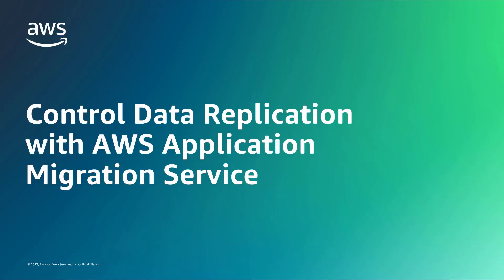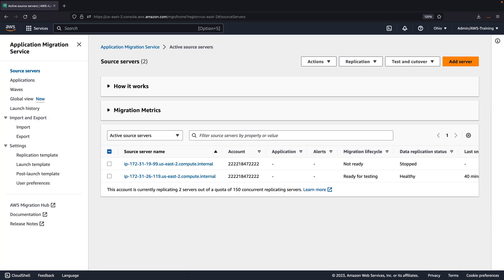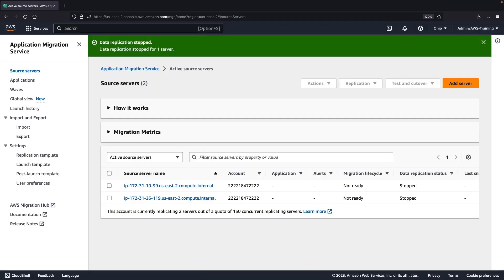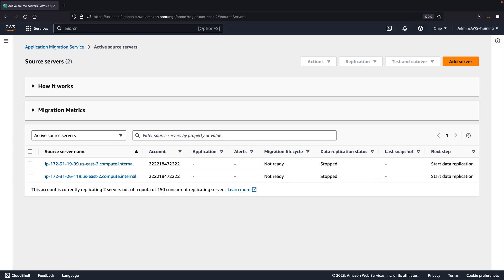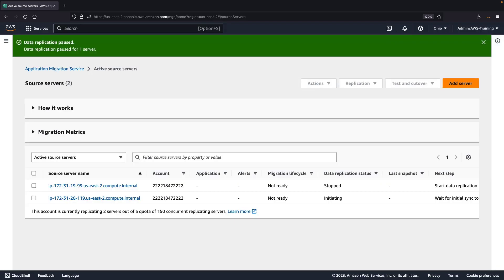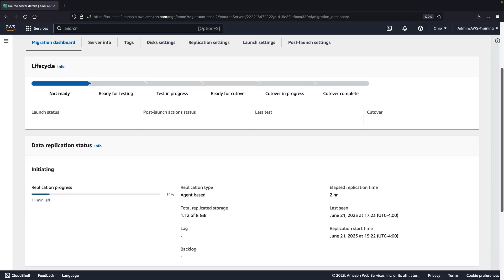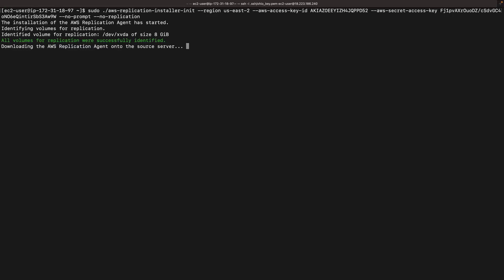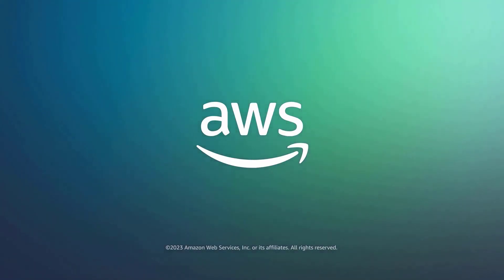Control Data Replication with AWS Application Migration Service | Amazon Web Services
In this video, you’ll see how you can control data replication for source servers with AWS Application Migration Service. (AWS MGN).